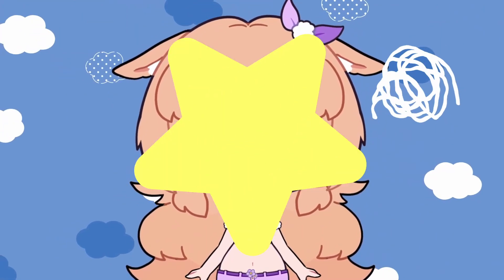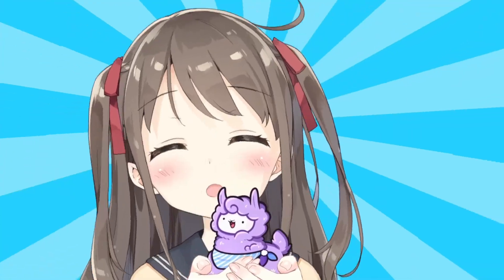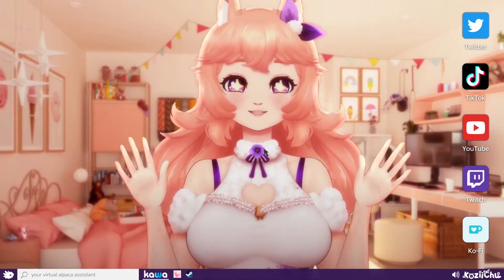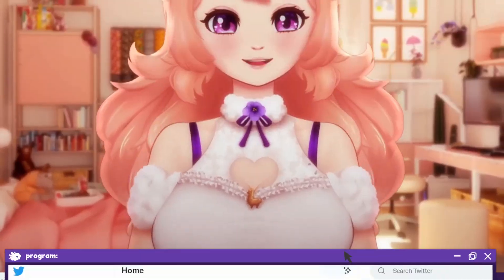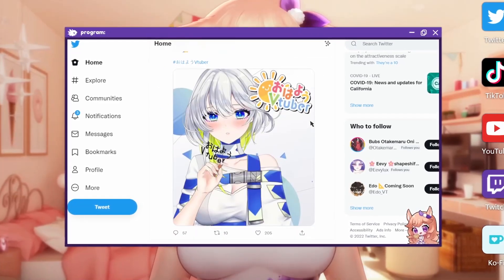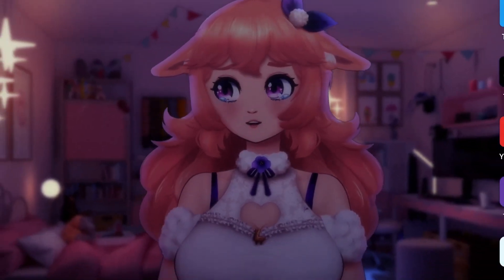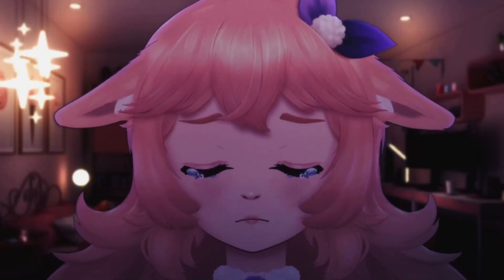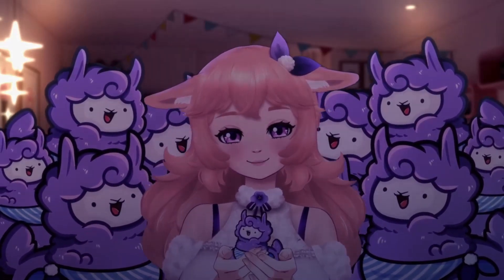alpaca my bags - vtuber lore thing?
✅ BECOME A MEMBER for access to cool perks!
✅ NEWEST MEMBER ➜ Corbzilla300 - Kozii Coffee Supplier
✅ NEXT EMOTE SLOT ➜ 94% . 142/150

92% .. 13.8K/15K

✧ credits! ✧
Model Art ➜ KoziiChu
Model Rigging ➜ KoziiChu

✧ tools ✧
🎥Camera For Tracking : iPhone 11
🎬Streaming : OBS Studio